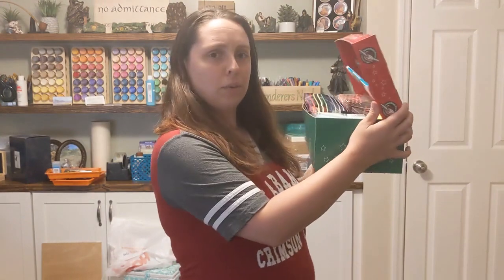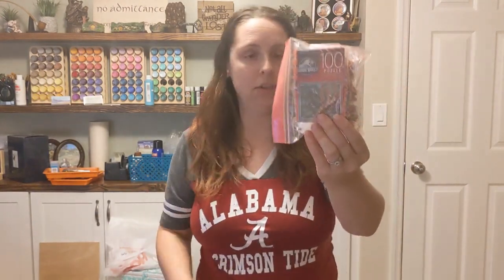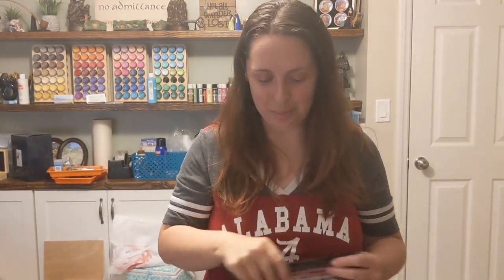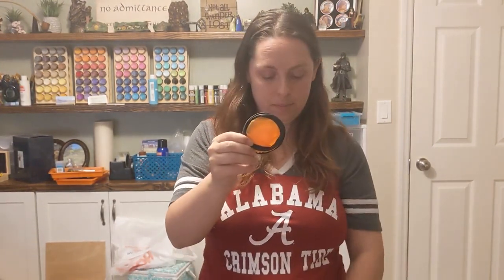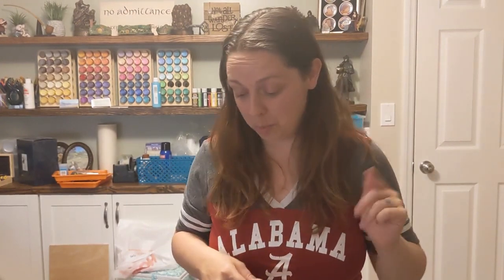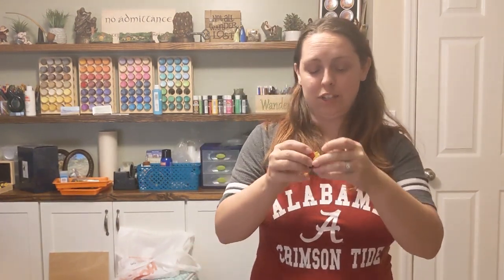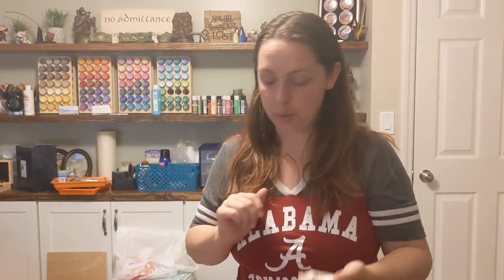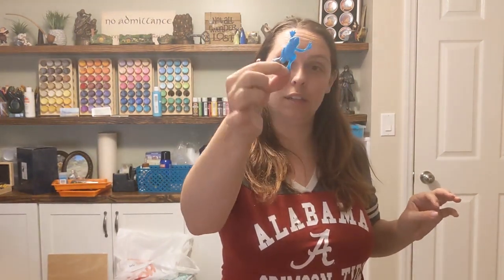OCC Boy 5-9 shoebox Unboxing!!!